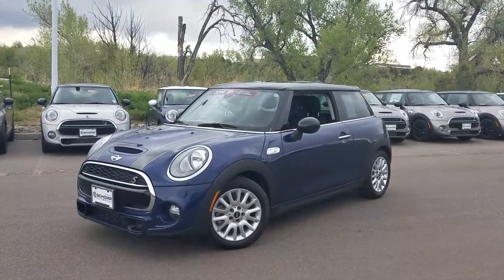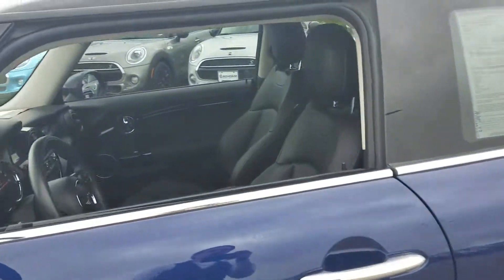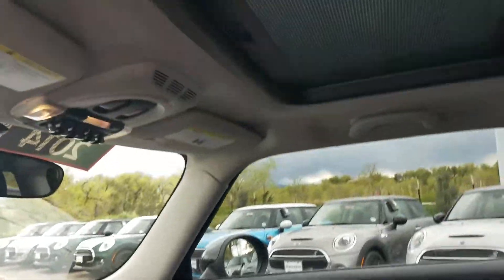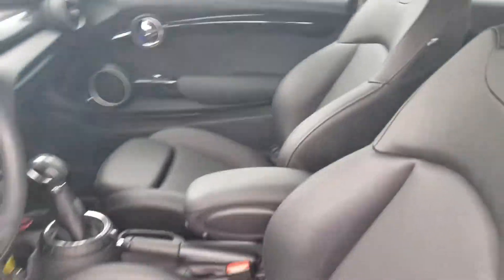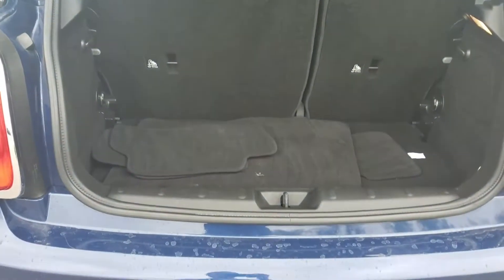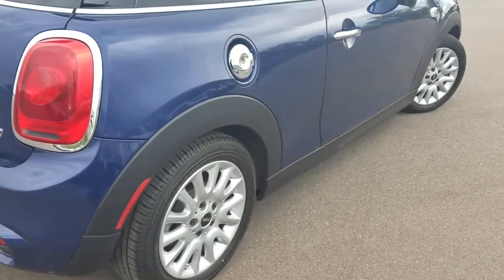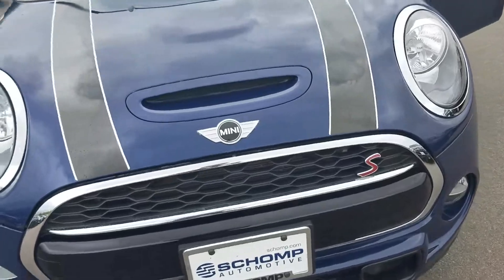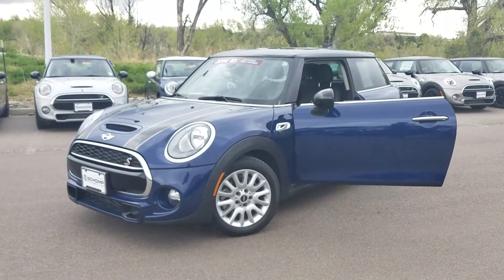2014 CPO MINI Cooper Hardtop S